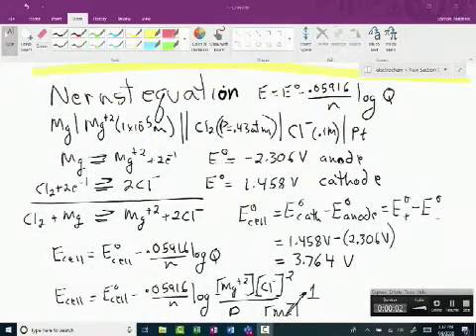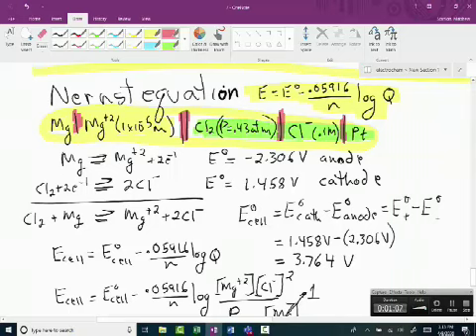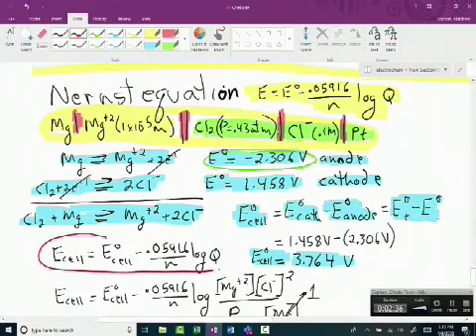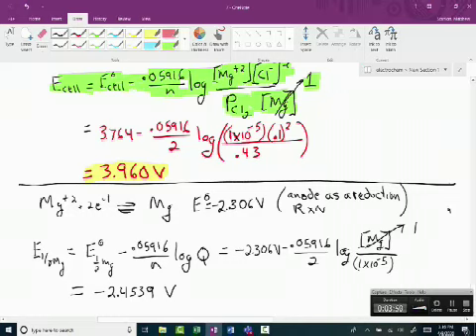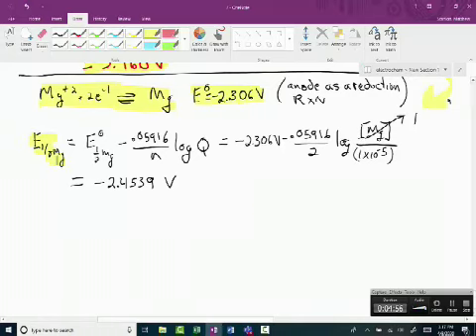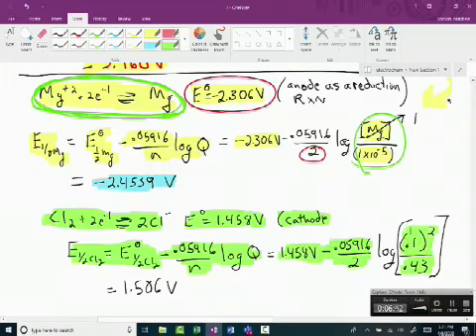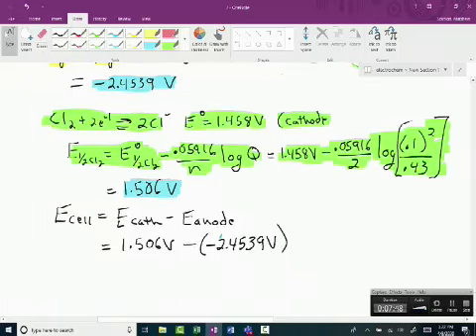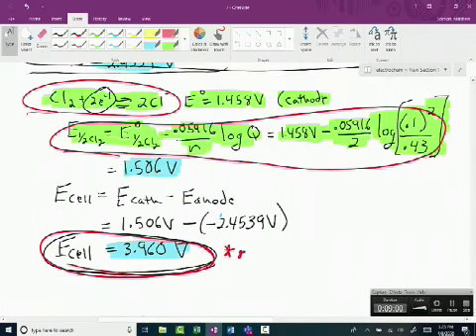CHem 2205 V 25 Nernst equation review 1